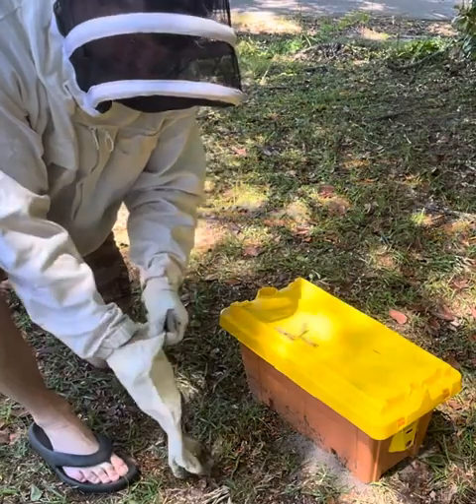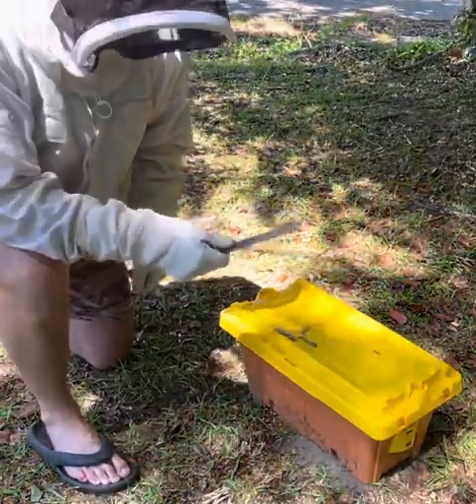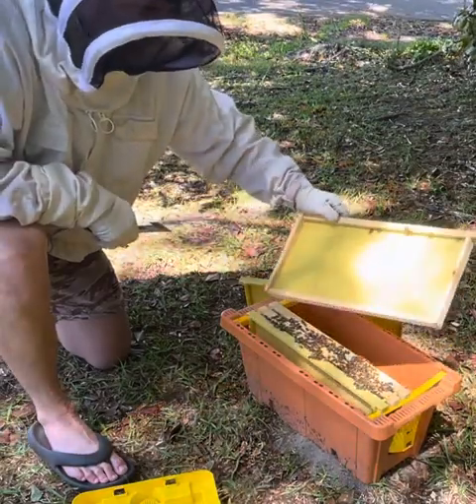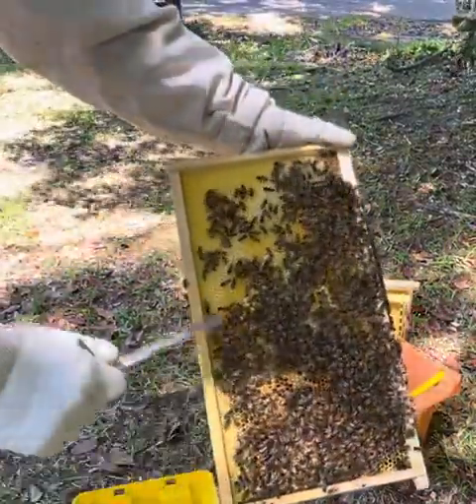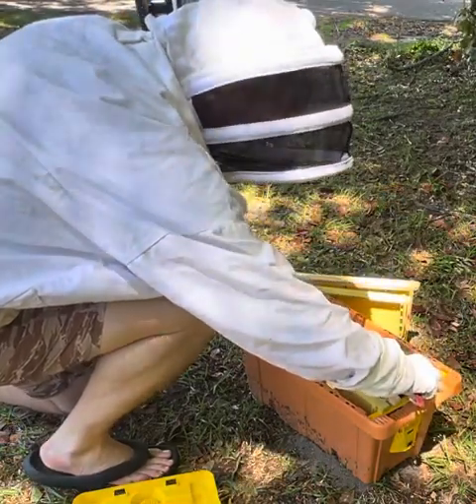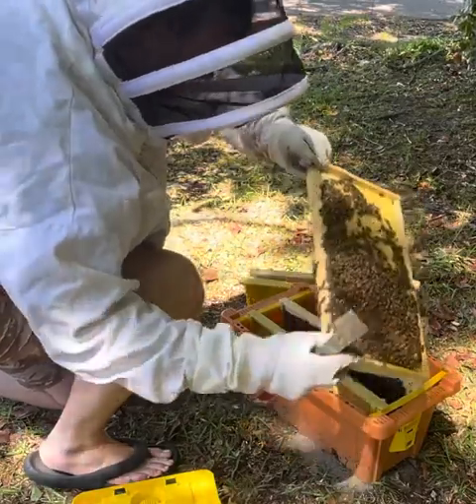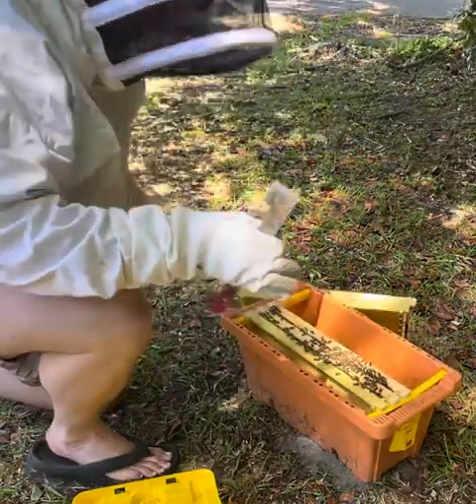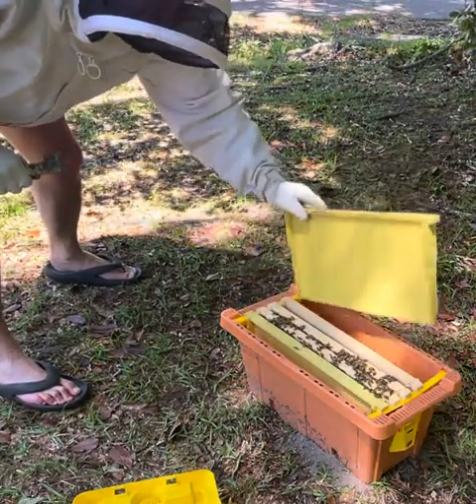Beekeeping: Swarm Hive Update!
Checking the swarm hive to see how it is progressing

Amazon Sale...

Beekeeping Supplies

My Camo

Go Pro 11

Dog food

SpyPoint Cellular Game Camera

Huk Shirts

Costa Sunglasses

Ariat Boots

Caterpillar Parts